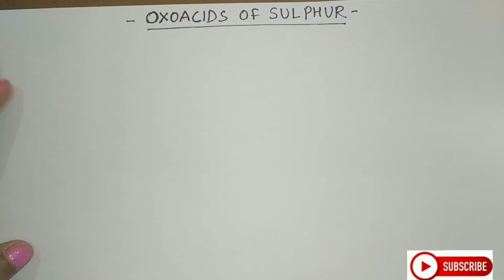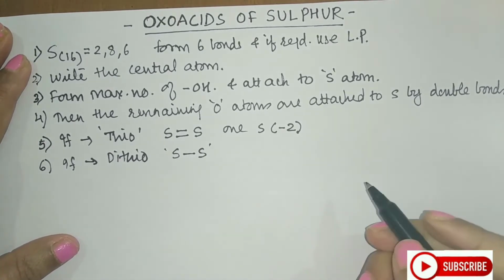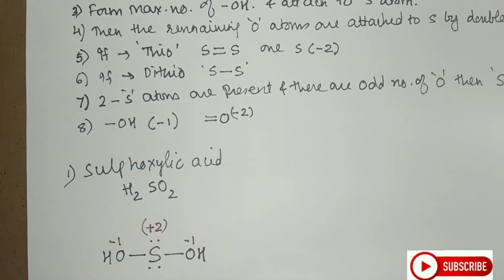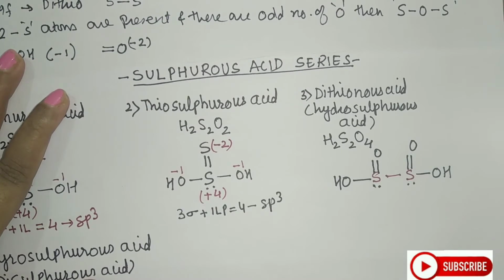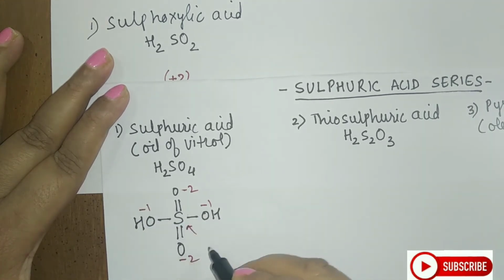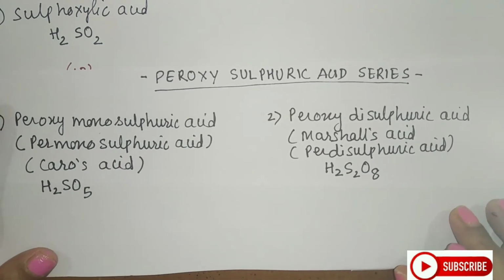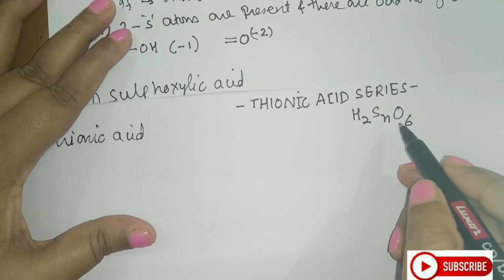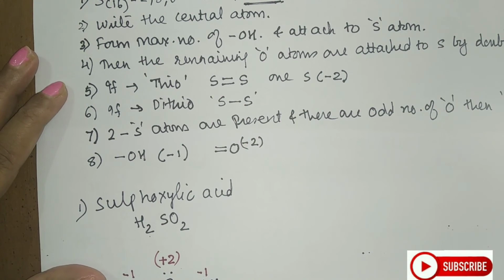Easy way to draw Oxoacids of Sulphur